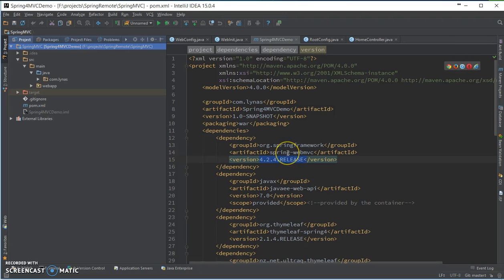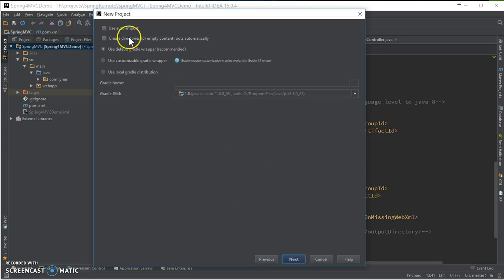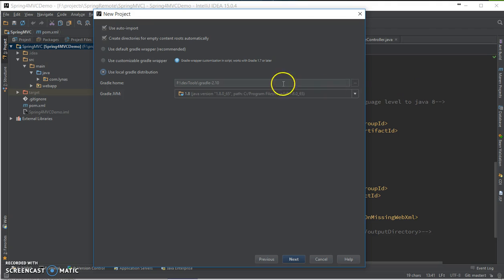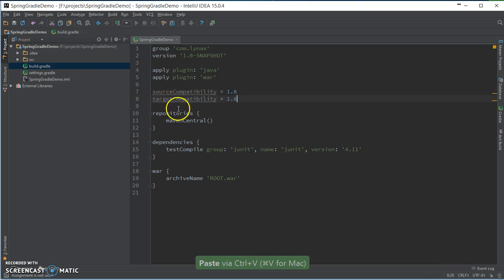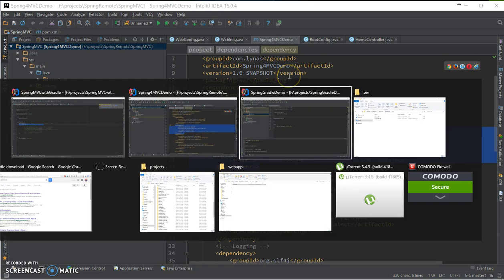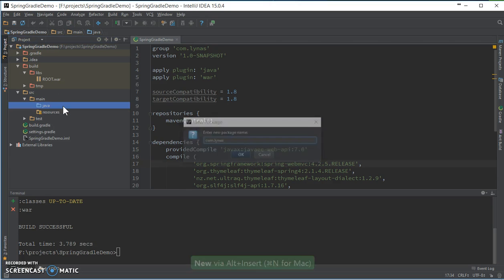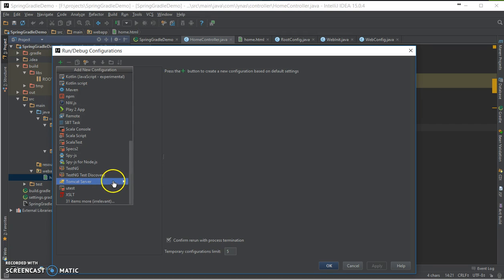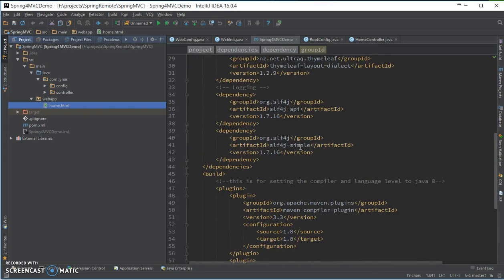Spring MVC Application With Gradle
In this video I am showing how to create Spring MVC application using gradle build tool